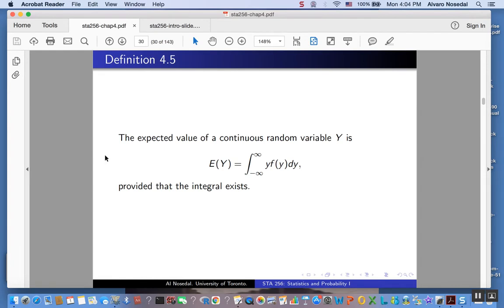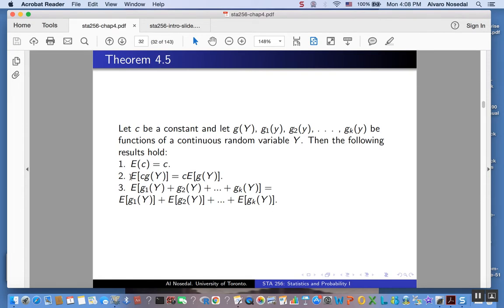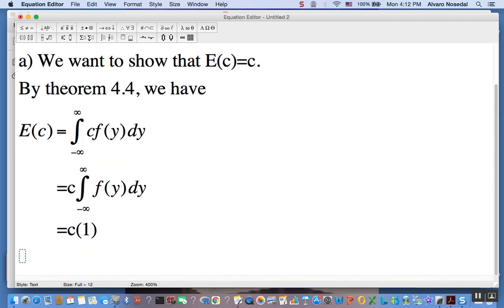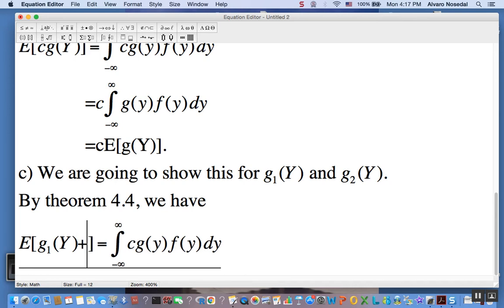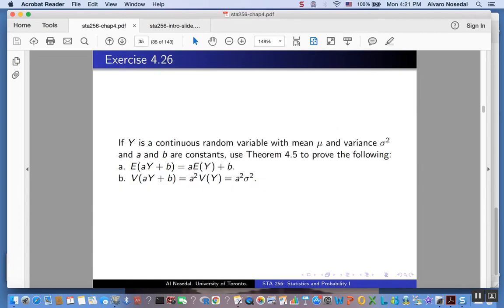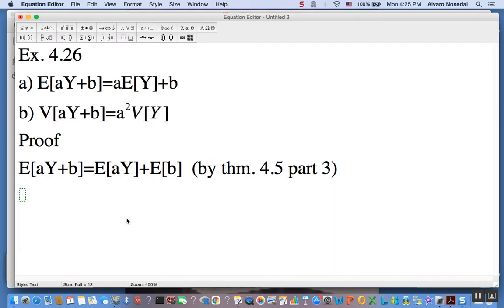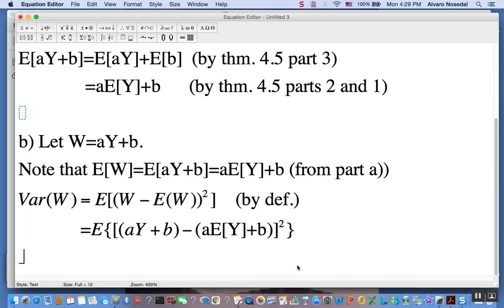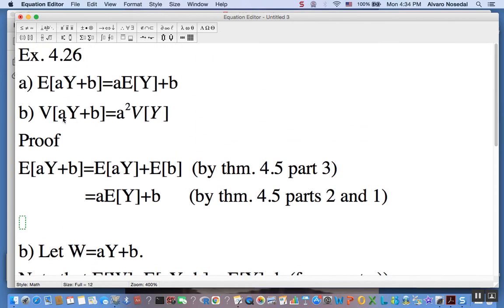sta256 expected value results